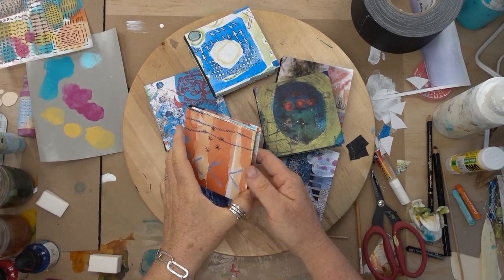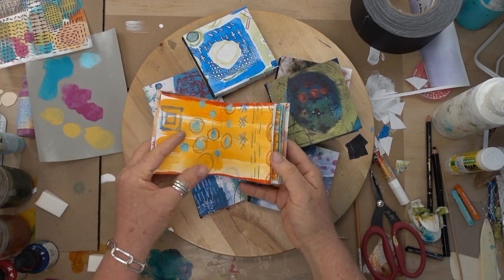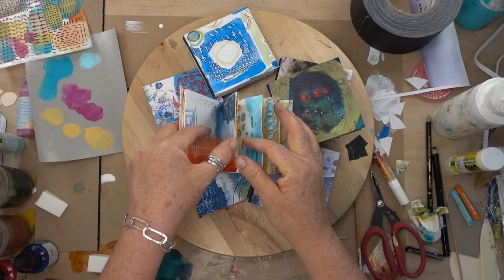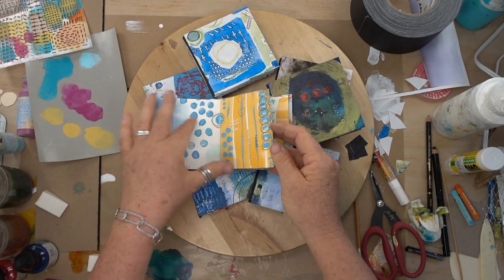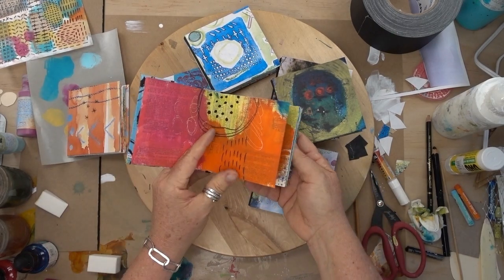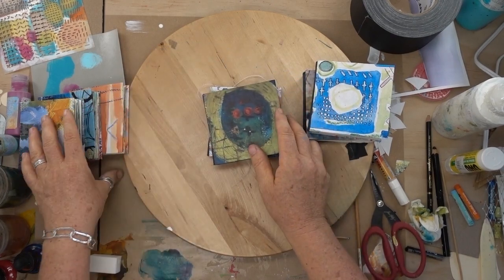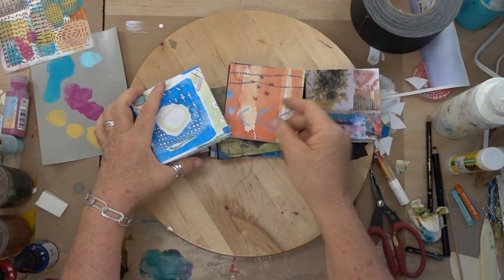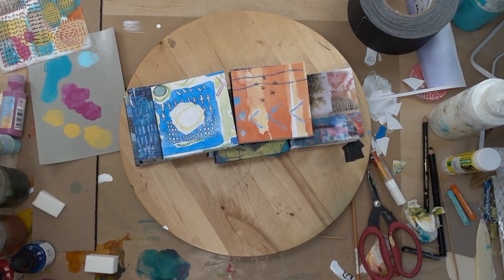paintplayexploreflipthrough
A flip through of the mini books made in our artist understudy covering Rae Missigman's book "Paint, Play, Explore" facilitated by Andrea Chebeleu at A Work of Heart studio in San Jose, California